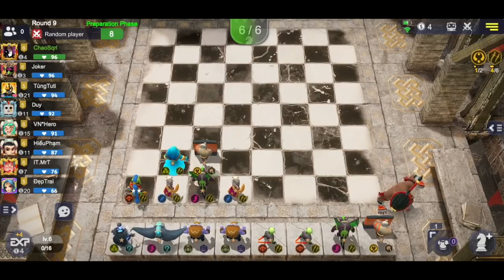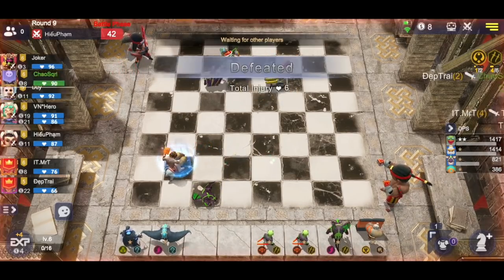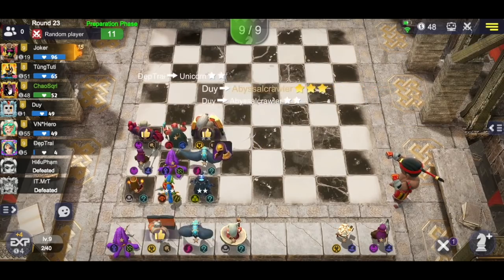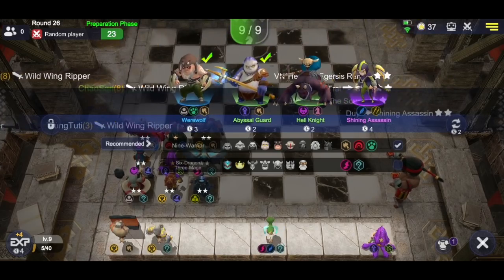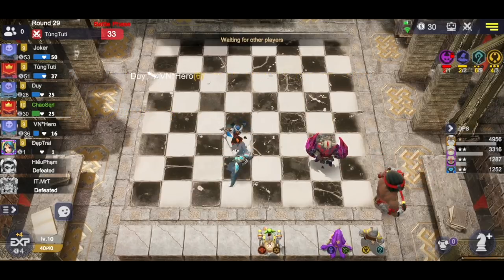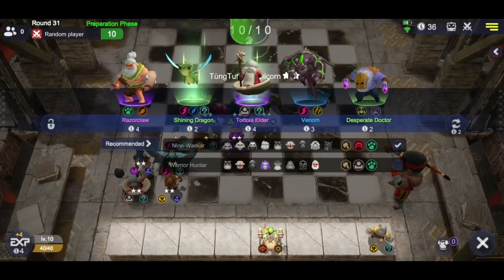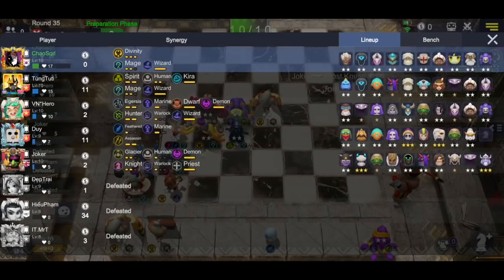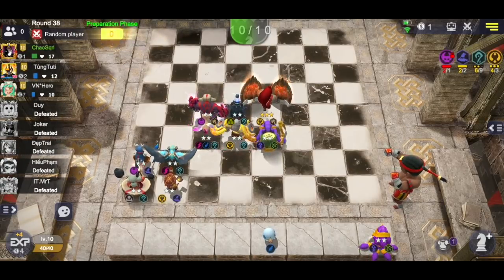WORLDS 1st: 4 DIVINITY 6 MAGE | Gameplay | Auto Chess Mobile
Auto Chess Mobile gameplay guide covering worlds first 4 divinity 6 mage build. Super fun non-META build I discovered randomly in duo and tried to bring it to solo ranked ;)

✔ Support me in-game by using my personal code: n2MUzG

► Add me in-game: (Asia) YPEUF or (NA) MFVDB

Visit Chaos Squirrel on YouTube to get up-to-date META team builds, QUEEN level gameplay and guides, as well as the latest Auto Chess Mobile news and more!